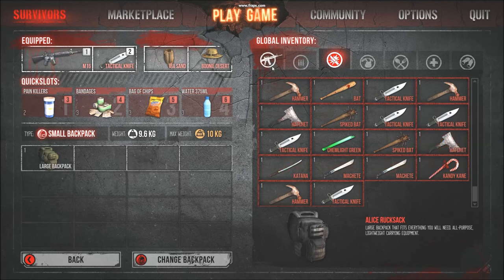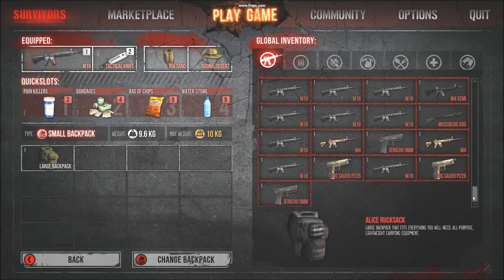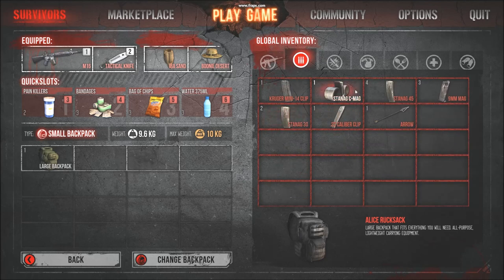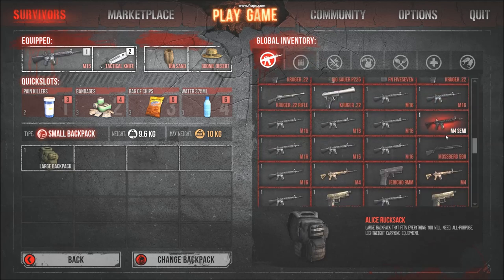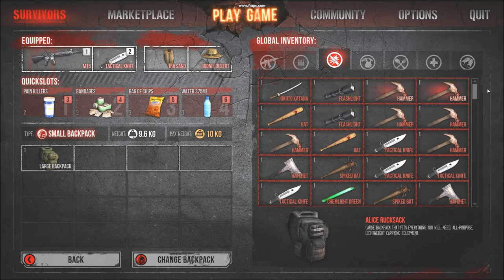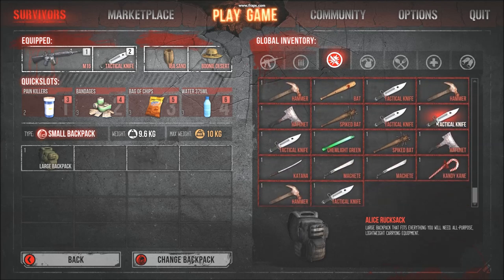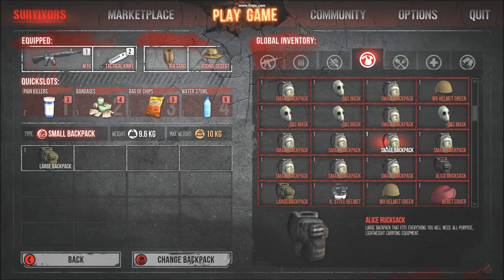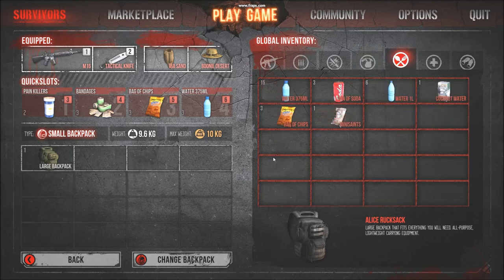Bixa Global inventory video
This video is to present my global inventory for Bixa. I apologize for any quality issues